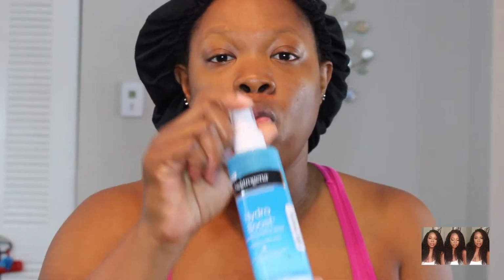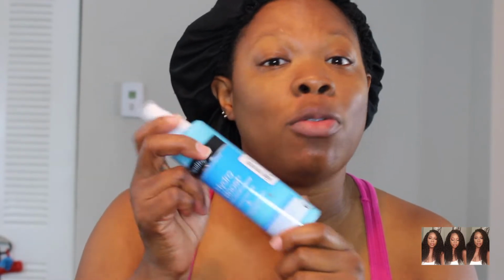NEW SLAY GRWM UPDATED FULL FACE MAKEUP TUTORIAL GLITTER CUT CREASE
💞Brows
Colourpop Brow Pencil- Black n Brown
Makeup Revolution Concealer #13

💞Eyes
P.louis Base Shade 5
Cutie Pop Chunky Glitter Pill
Amuse Black Liquid Eyeliner
Nxy Vivid Brights Eyeliner Blue
MakeupByQuanda Mink Lashes In

💞Face
Giovanni Facial Prime & Setting Mist
Neutrogena Hydro Boost Water Gel
Mac Matchmaster Foundation-7.5
Makeup Revolution Concealer-#12
Black Opal Foundation Stick-Ebony
Crayon Case Chalk Dust-N
Crayon Case Chalk Dust-Y
Crayon Case Contoursition Notebook
Crayon Case Anglowa Highlighter
E.L.F Blush Palette-Dark
Wet N Wild Coconut Setting Spray

💞Lips
Kylie Jenner True Brown K Lip Pencil
Fenty Bomb Gloss

🎞Editor: iMovie (Mac Notebook Pro)